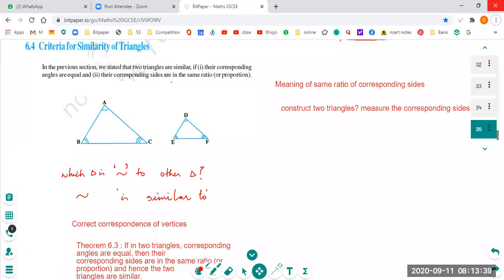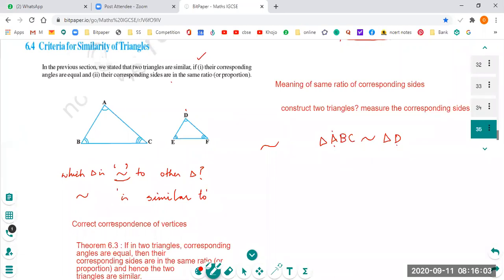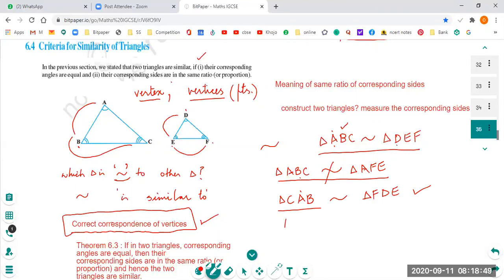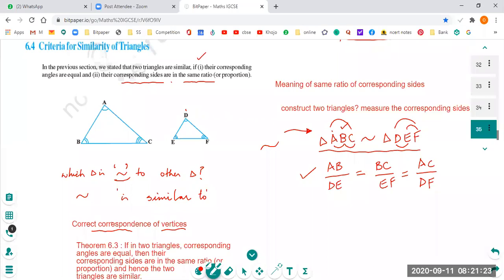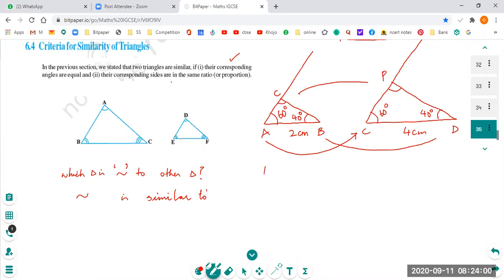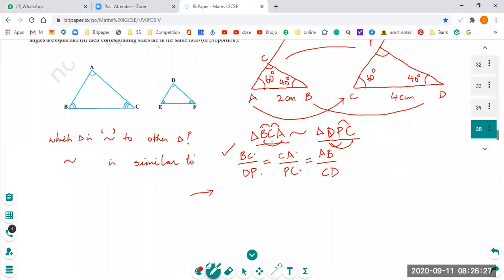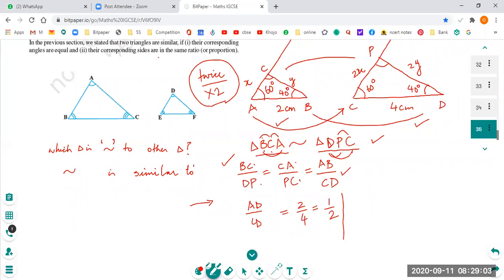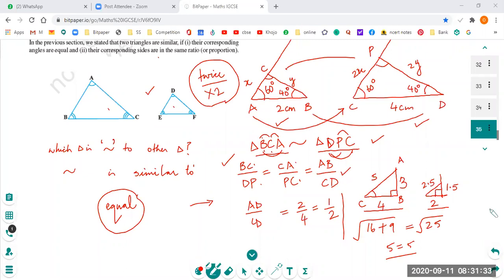Criteria for similarity of triangles Lect 4 Chap Triangles (Class10)